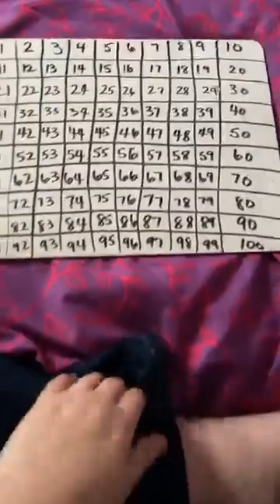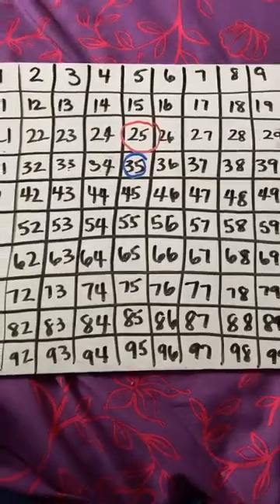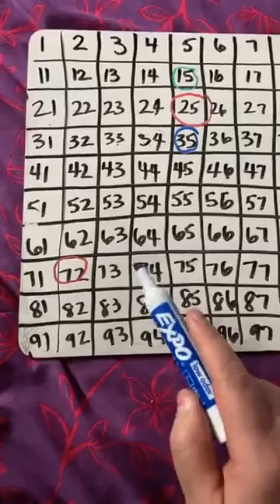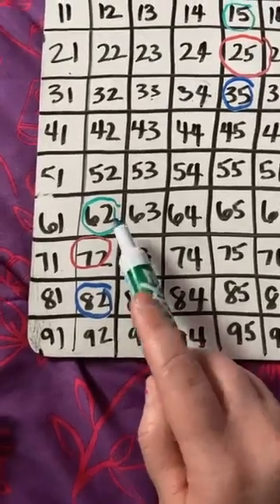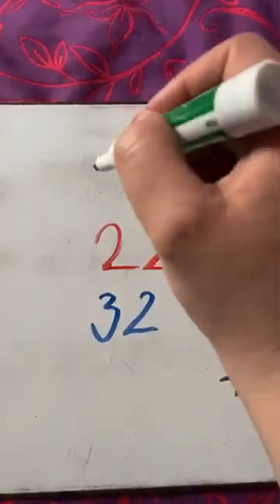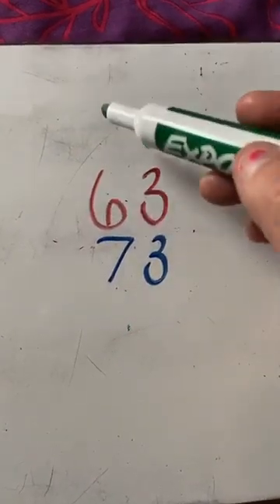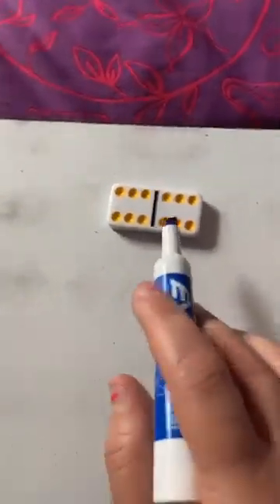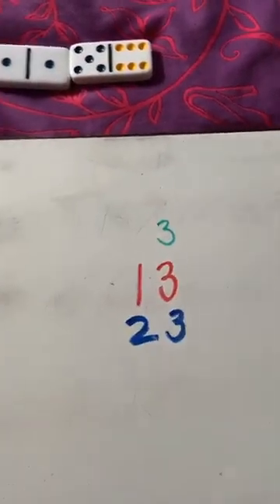2nd grade math 10 more or 10 less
We will discuss how to find 10 more and 10 less of a number